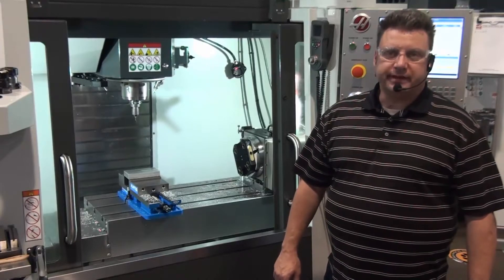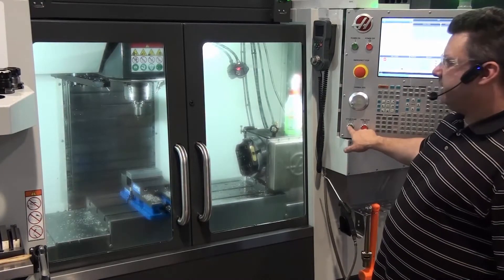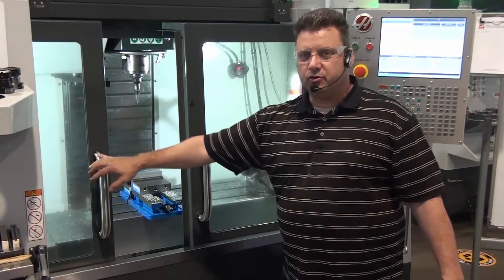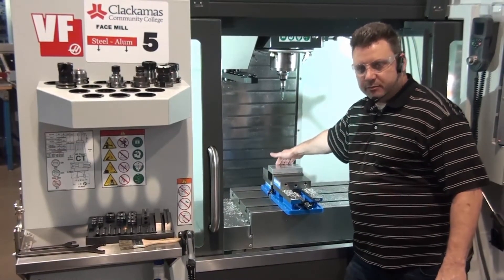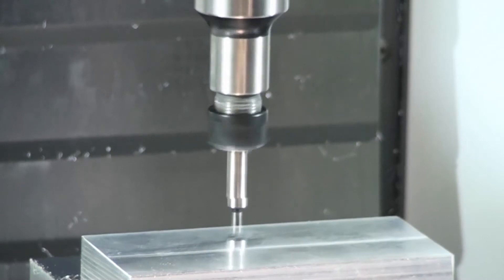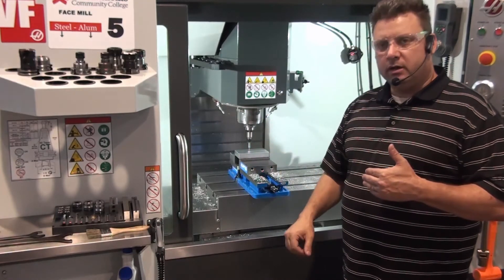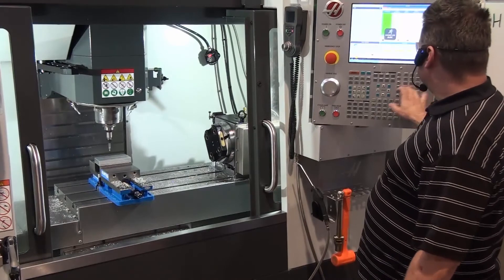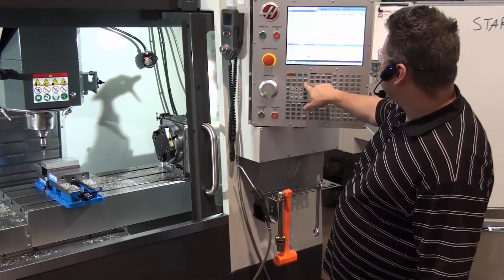Haas Start Up 16 - Setting a Work Offset using an edge finder.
Video demonstrates the start-up procedure for a Haas VF series VMC with a next gen control. This segment includes installing an edge finder in a collet holder, correct rpm, edge finding and compensation, and how to enter work offsets.